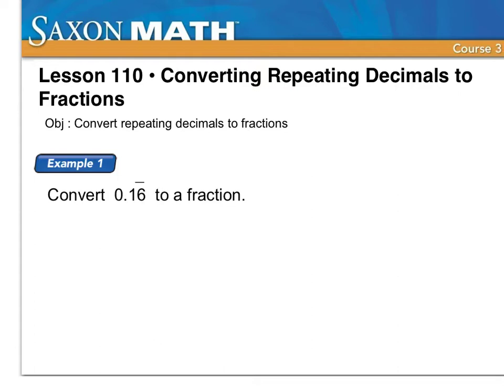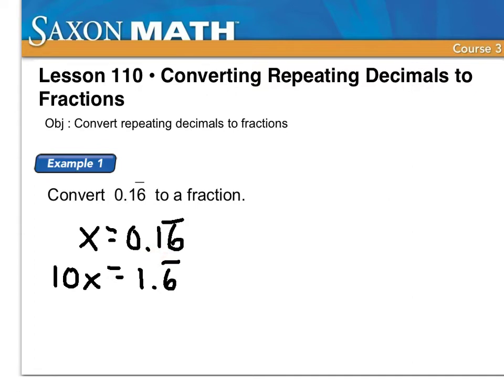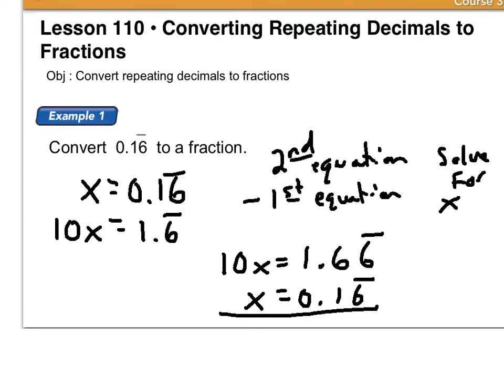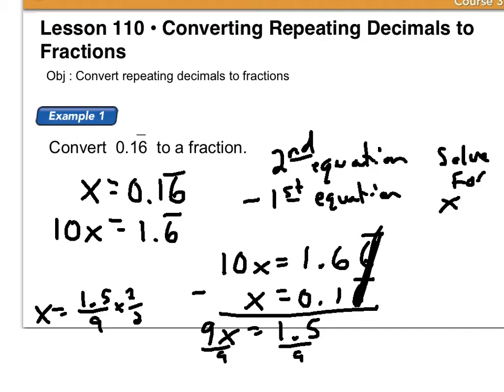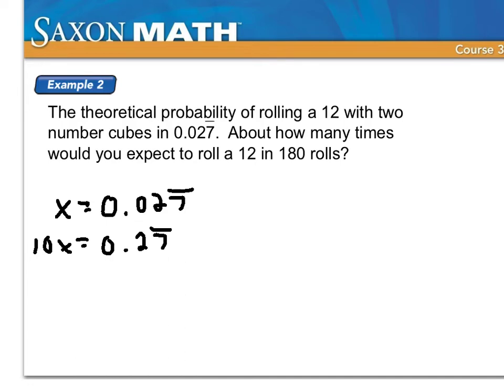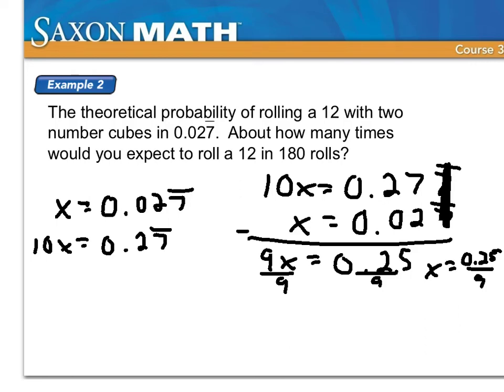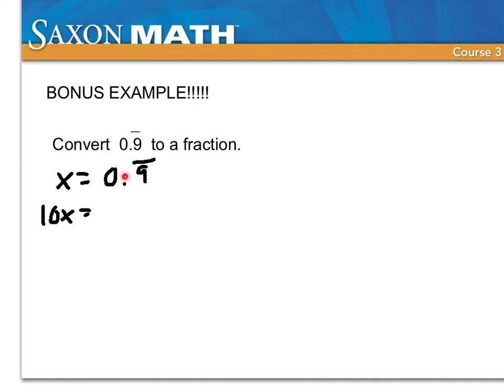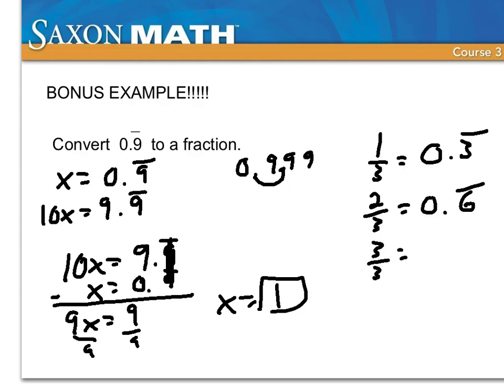Lesson 110 Saxon